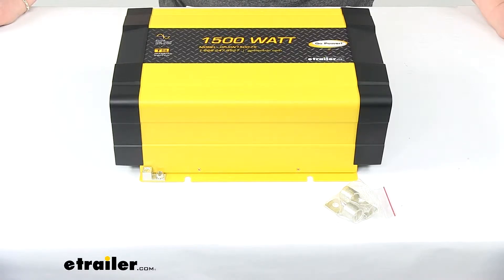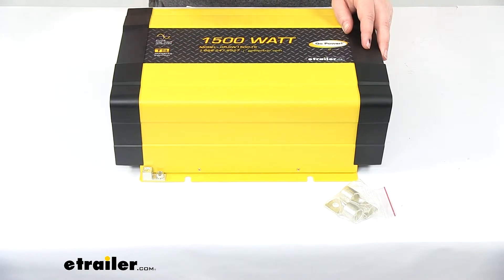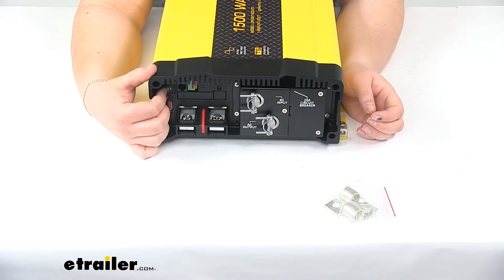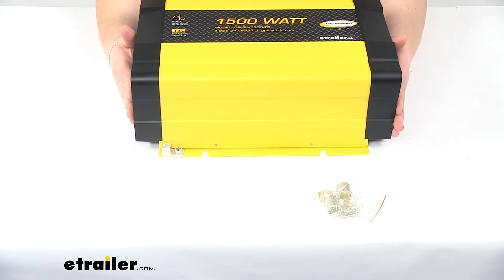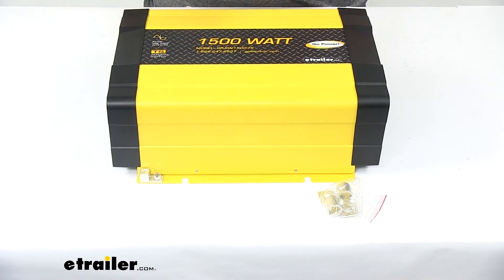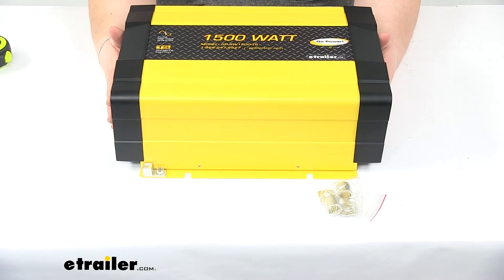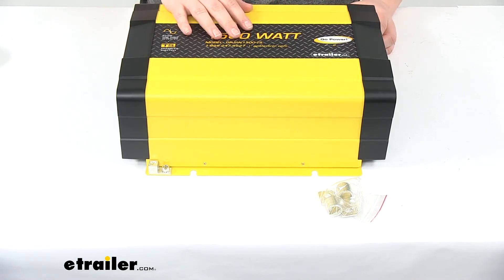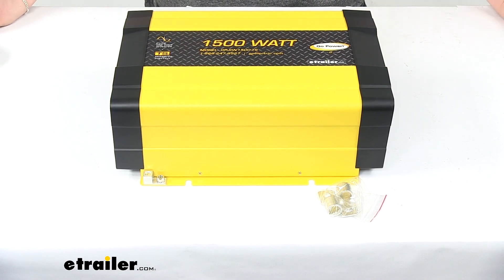etrailer | Checking Out the Go Power Industrial Pure Sine Wave Inverter with Transfer Switch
Click for more info and reviews of this Go Power RV Power Inverter:

Today we'll be taking a look at the Go Power Pure Sine Wave Inverter with Transfer Switch.Now an inverter is an important thing to have on your RVs because it's going to make our DC power from our batteries usable for our AC appliances. Things like our computer, microwave ovens, some lights and other stuff. Pretty much anything you would plug into a normal house outlet is gonna be run off of AC power or that alternating current.Now this being a Pure Sine Wave Inverter means that it's going to have a very low harmonic distortion, and has cleaner power like your utility supplied electricity. Basically it's just gonna be very, very similar to what you would typically get out of that power coming into your house. And that also means that it's going to have, it's going to make our appliances run quieter, faster, and cooler than a modified Sine Wave Inverter.We'll have on the side all our connections to make their, one of our two large terminals to connect to our battery. We have our two AC inputs and then all our other inputs including our switch to turn it on and off or to turn it over to remote power.And then on the other side we'll have our fans.

You want to make sure that you install this with about at least an inch of space in between the unit and any wall or obstruction, because you want to give those fans room to do their thing. We'll also get our large ring plugs to go on our connections back here.Now this will run 1500 watts of power from the battery. You can use a solar controller to turn it on and off. It's gonna be pretty lightweight. As you can see I can lift it pretty easily just with my hands here, and it is compatible with 12 volt systems.It has a nice low profile design.

As far as dimensions, it's 13 7/8" long X 11 1/4" wide and that's going to be outside flanges. If we just measure the unit without those flanges, it's closer to about 10". The height is 5 1/16 tall going from where it sits on the floor here to this top ridge.And you also want to make sure that you install this in the horizontal position. It's not really designed to go vertical. As far as our other specs for this, it does have, again, continuous output power of 15000, or 1500 watts.

Surge power is 2400 watts. Our AC output voltage is 100 volts, 110, 115 and 120. Input voltage range is between 10 volts and 16 volts DC. Our AC output wave form is, again, that pure sine wave, and it has a maximum efficiency of 88%. The battery drain with no AC load is less than or equal to .9 amps.

There's also a low battery alarm and a low batter shutdown whenever it gets too low. And this does come with a two year warranty from Go Power.Now you will want to pick up the remote for the Go Power Industrial for our inverter here. That's available separately. You can find that here at etailer.com using Part No. 34279999. And then the installation kit for our inverters, also sold separately, that Part No. is 342GPDCKIT3. And that's gonna have the cables to connect this up to your battery and to your other linkages.And that's gonna do it for our look at the Go Power Pure Sine Wave Inverter with Transfer Switch.